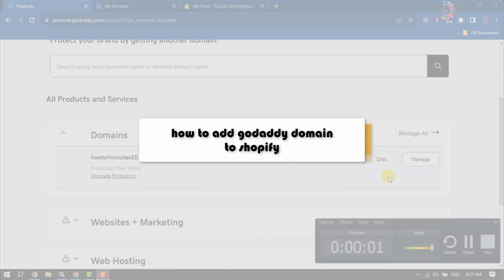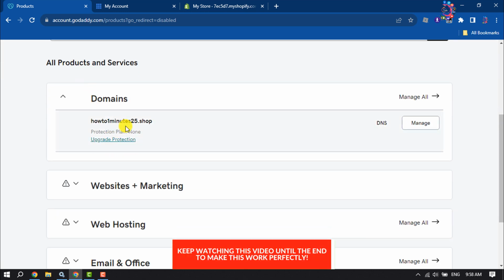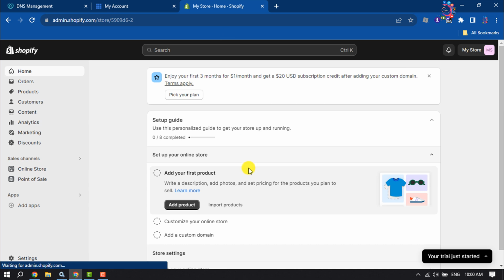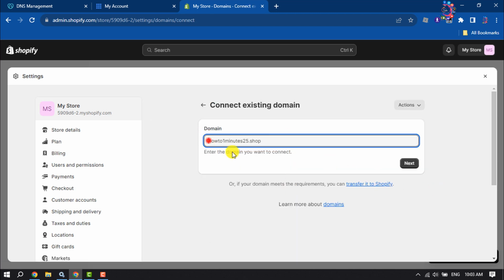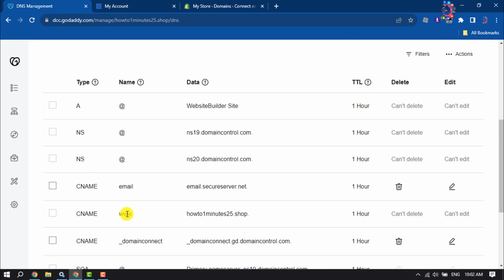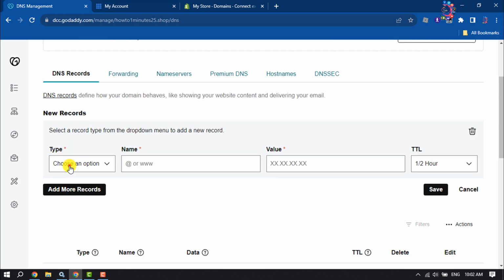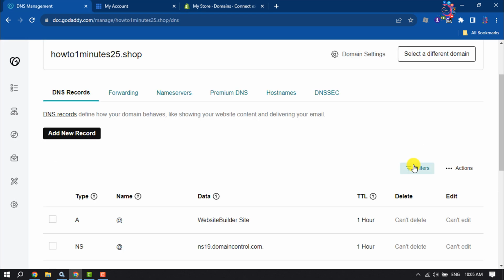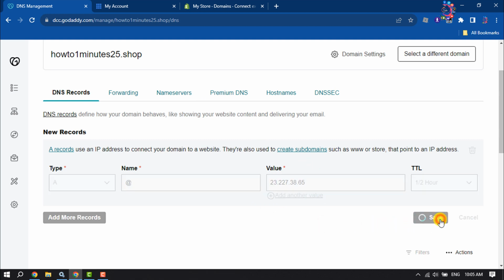How to add godaddy domain to shopify (Step by step)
Set up GoDaddy Shopify Integration with our step-by-step guide. Explore the benefits of this integration and streamline your online presence effortlessly.